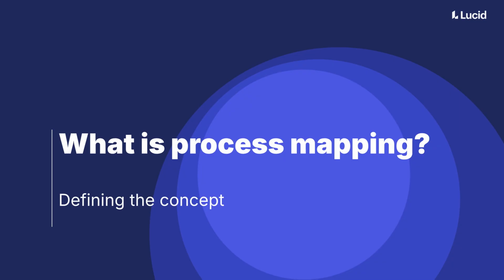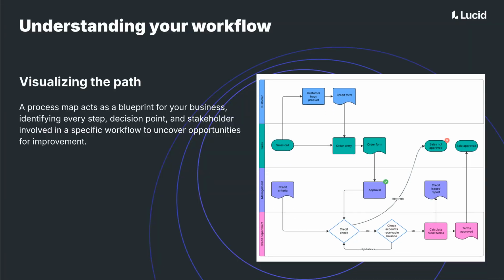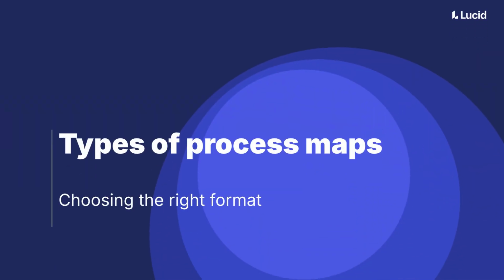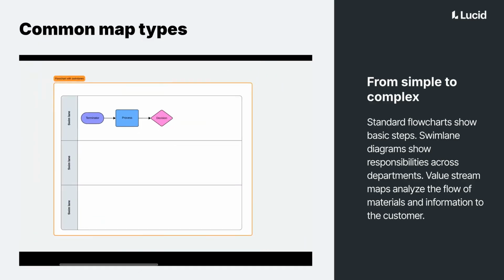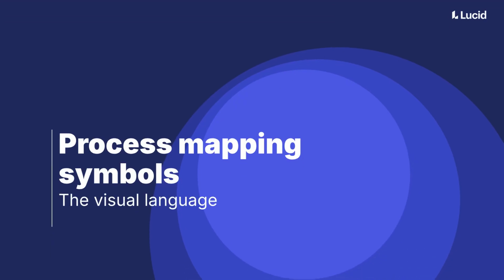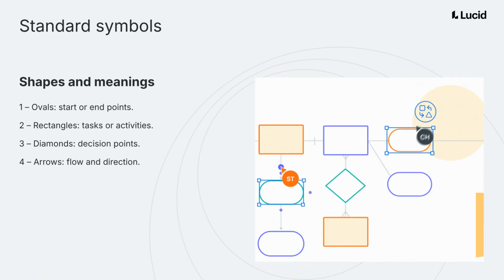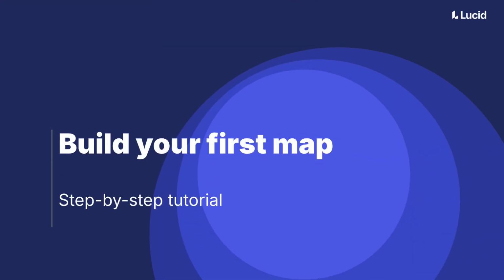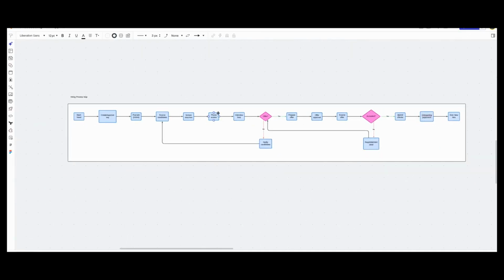Process mapping tutorial: How to build better workflows with Lucidchart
Efficiency starts with clarity. In this tutorial, we dive into everything you need to know about process mapping to help your team see and build the future of your operations. You can use Lucidchart to identify every step, decision point, and stakeholder in a workflow, making it easier to uncover opportunities for improvement. Learn how to standardize workflows for consistency and make onboarding new team members much faster.

*Timestamps*
0:00 What is process mapping?
0:34 Benefits of process mapping
0:51 Types of process maps
1:12 Process mapping symbols
1:29 Best practices for collaboration
1:46 How to build a process map in Lucidchart
2:10 Share and export your map

*Recommended resources*
[Blog] Process map templates and examples